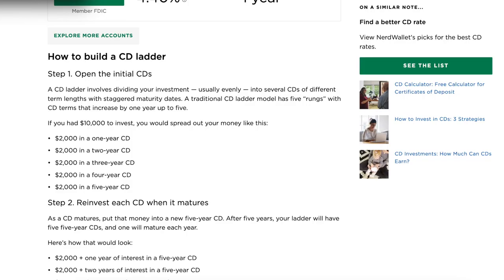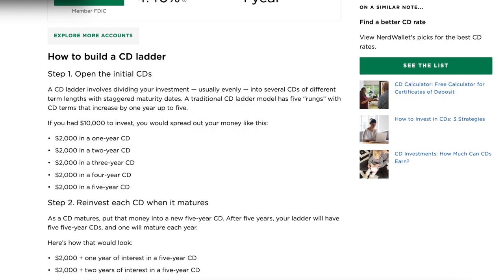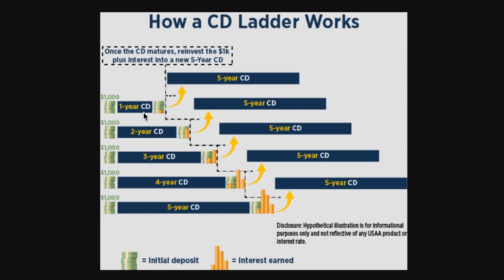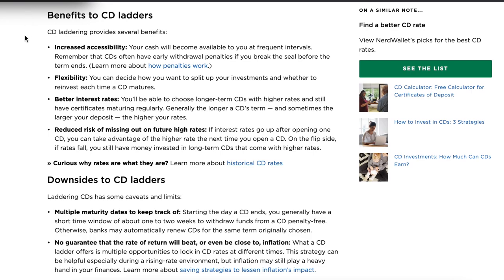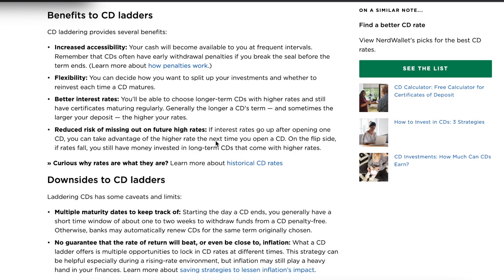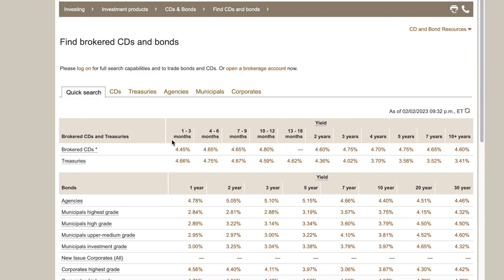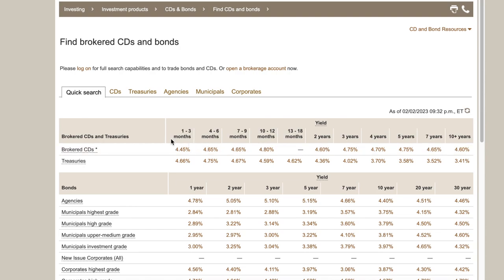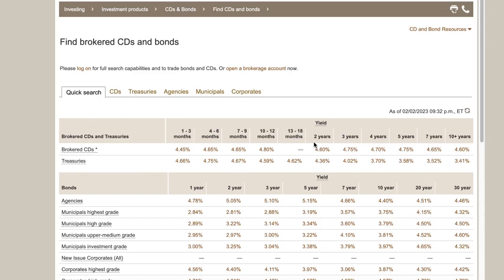The Power of the CD Ladder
The content in this video should not be miconstrued as financial advice nor as a recommendation to buy or sell any financial securities. Please do your own research, invest with caution, and work with a licensed professional for your own financial affairs.

In this video, I talk about how you can utilize the high Certificate of Deposit rates in today's marketplace to create a CD Ladder. A CD Ladder uses CDs of various staggered maturities - to provide more flexibility and liquidity than a single CD can!

I talk about the benefits and downsides to CD Ladders, and I show some current Brokered CD rates from Vanguards website.